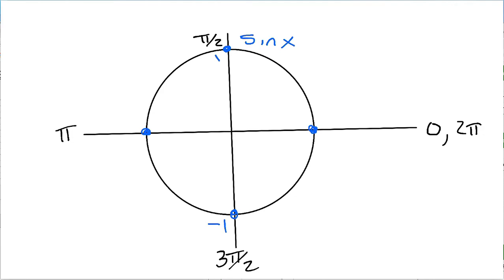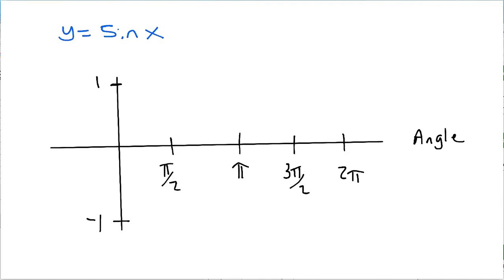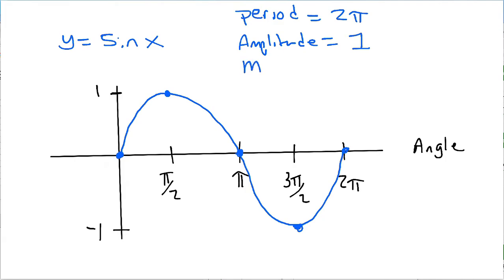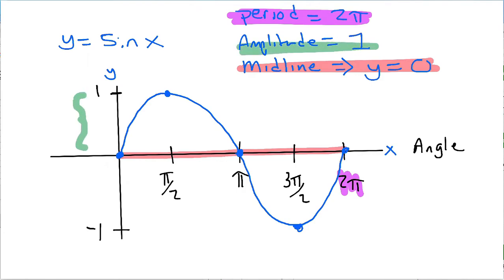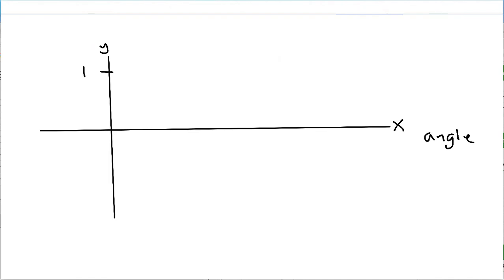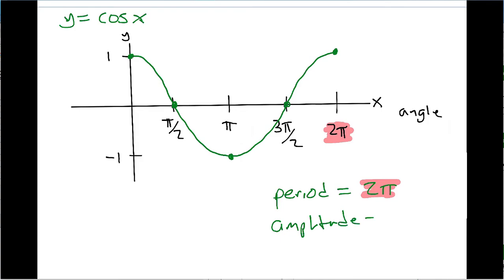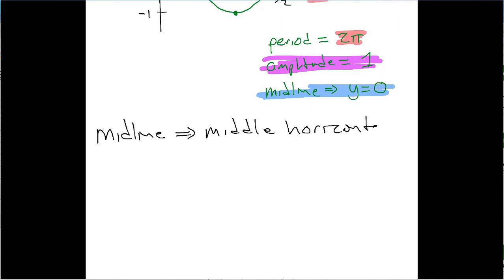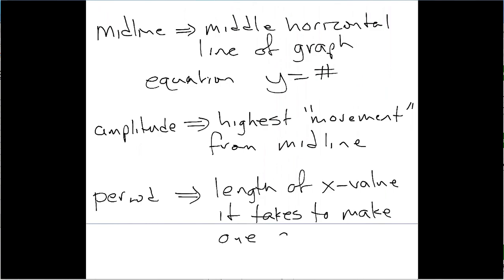Into to Sin and Cos Graphs